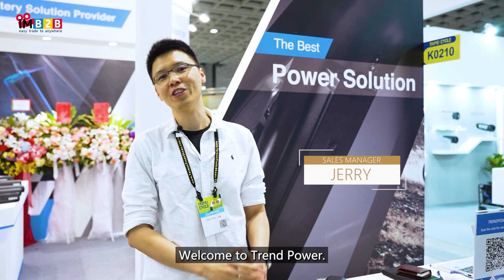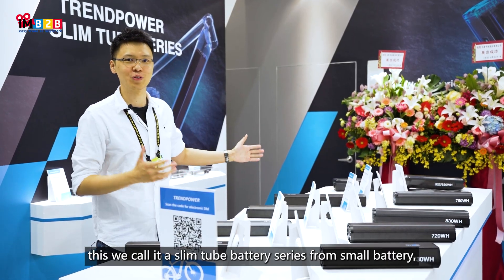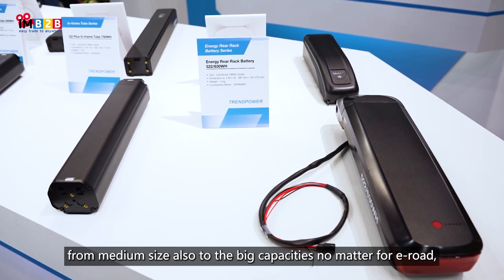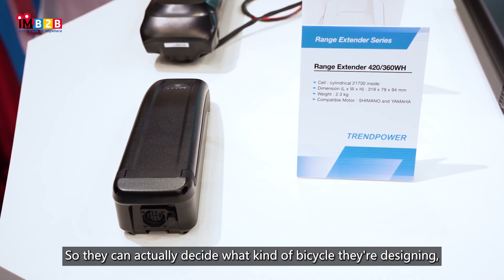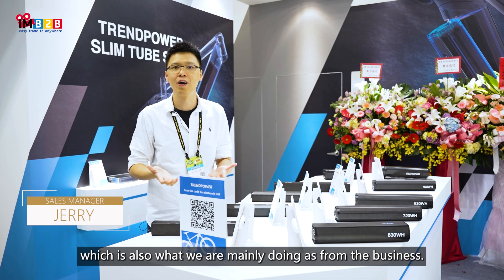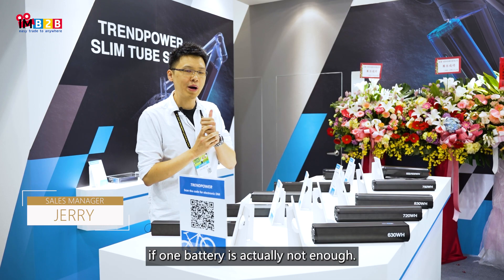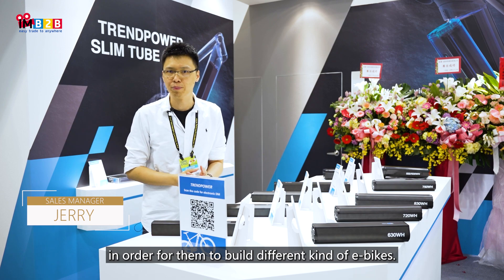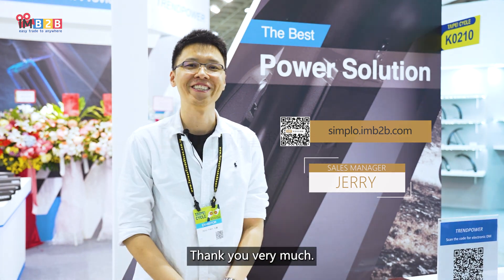電動自行車電池 電動摩托車電池 新普科技股份有限公司 Simplo 2023 台北自行車展 Taipei Cycle Show 新品介紹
Established in 1992, Simplo Group is headquartered in Hsinchu, Taiwan. The company is a professional research and development manufacturer of lithium-ion battery modules. Its global supply chain covers Asia, America, and Europe.

Since 2002, Simplo has been certified by ISO 9001 for quality management system, ISO 14001 for environmental management system, and ISO 45001 for occupational safety and health management system, ensuring production quality and fulfilling corporate responsibilities. All employees adhere to the quality policy and spirit of "specialization, attentiveness, commitment," fully familiarizing themselves with the professional manufacturing process to meet quality standards.

Simplo possesses flexible production capacity, stringent process control, and a complete production system. Additionally, its self-developed 100% automatic production, testing, inspection fixture equipment, and intelligent storage system achieve high efficiency and high-quality product standards. Since 2000, Simplo has invested significantly in establishing a lithium battery safety and reliability testing laboratory to ensure product safety and reliability.

Relying on its strong and reliable foundation in the research and development of laptop batteries, Simplo is committed to the development and integration of new energy technologies. By combining research and development, production and manufacturing, market services, and global expansion, Simplo aims to become a leader in the new energy industry and contribute to the sustainable development of science, technology, and the global environment.

成立於1992年，新普科技集團總部位於台灣新竹。公司是專業的鋰電池模組的研發和製造商。全球供應鏈覆蓋亞洲、美洲和歐洲。

為了確保生產質量並履行企業責任，自2002年以來，新普已通過ISO 9001質量管理體系、ISO 14001環境管理體系和ISO 45001職業安全與健康管理體系認證，並持續改進。所有員工堅持“專業、細心、承諾”的質量方針和精神，並完全熟悉專業的製造過程，以實現滿足質量標準的目標。

新普擁有靈活的生產能力、嚴格的工藝控制和完整的生產系統。此外，自主研發的100%自動化生產、測試、檢測夾具設備和智能存儲系統實現了高效率和高品質的產品標準。為了確保產品的安全性和可靠性，並縮短產品安全驗證的時間，新普自2000年以來已投資巨額資金建立了鋰電池安全可靠性測試實驗室。

新普依賴於在筆記本電池研發方面的強大而可靠的基礎，致力於新能源技術的開發和整合。通過研發、生產製造、市場服務和全球布局的結合，新普將成為新能源行業的領導者，並為科技的可持續發展和全球環境做出貢獻。

► 每天會不定時上傳影片
►一定要開鈴鐺接收通知！